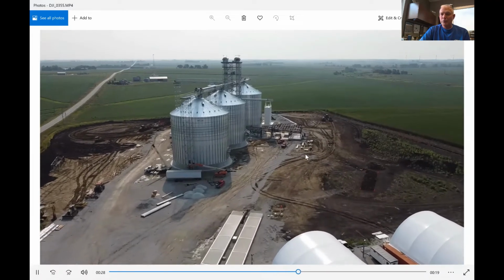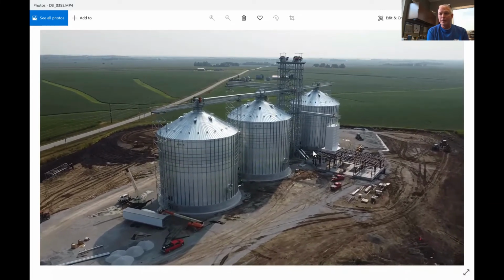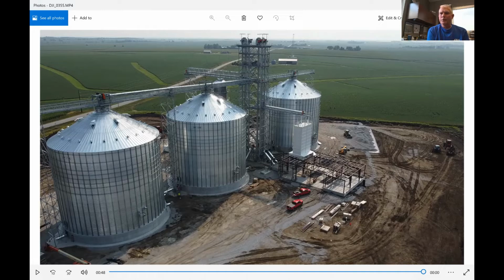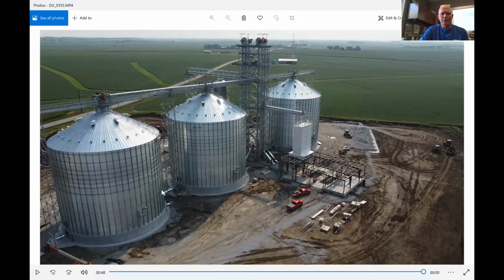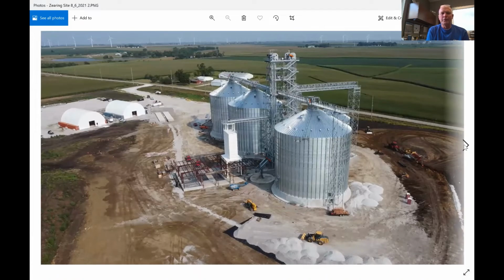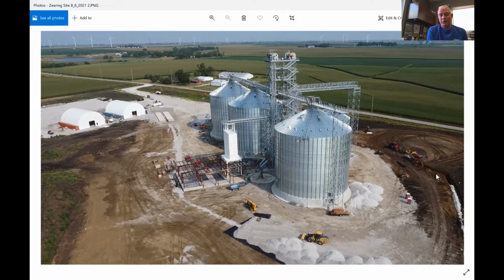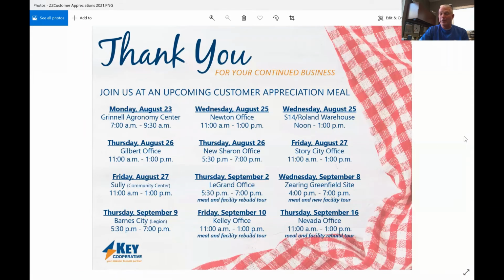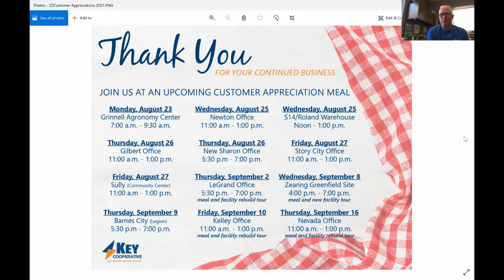August 2021 Key News in 2